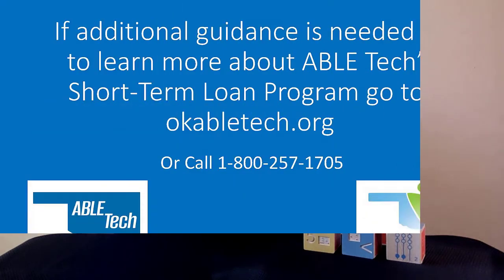Uncle Goose Nemeth Braille Blocks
The Uncle Goose Nemeth Braille Blocks are educational toys for children to learn Braille for effective communication skills. Each block has embossed numbers on two sides to touch and learn braille code. Children will learn these skills while having fun.